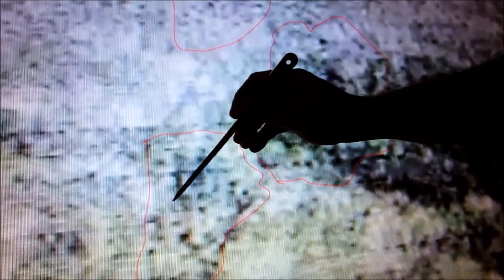Recognizing Geometrical Structures At Ground Level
The surface of the Moon...
Just a quick one again to recap and understand what we found exactly at ground level overhead view. Structures Galore!